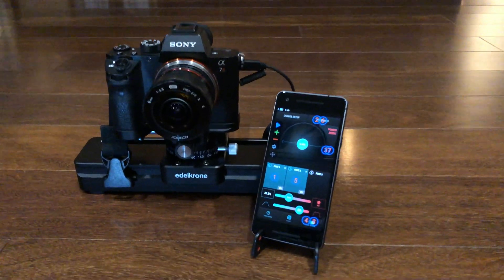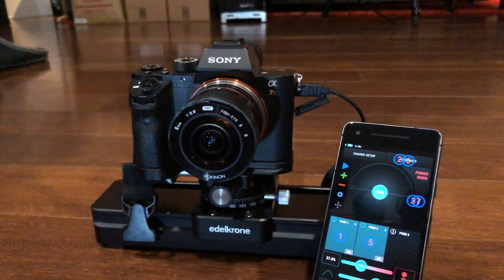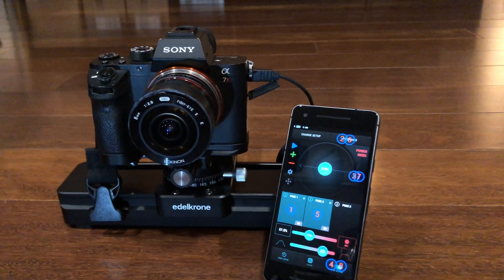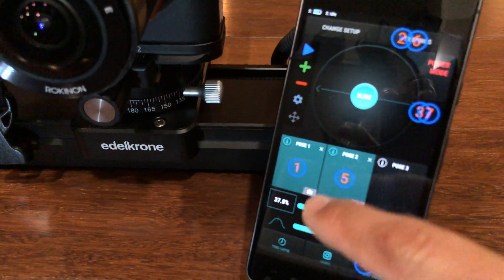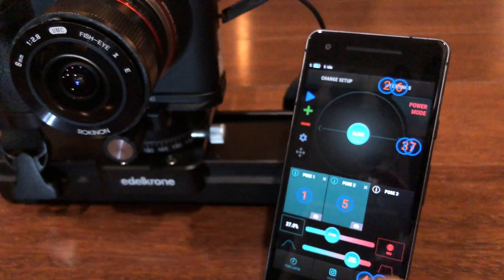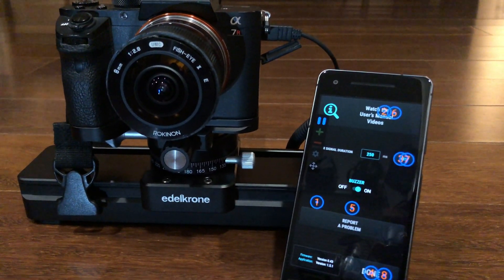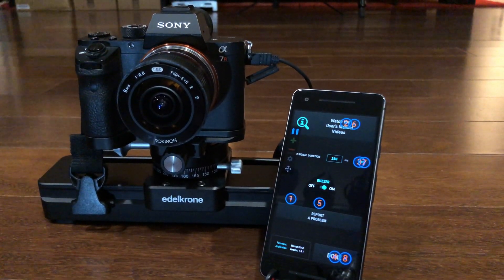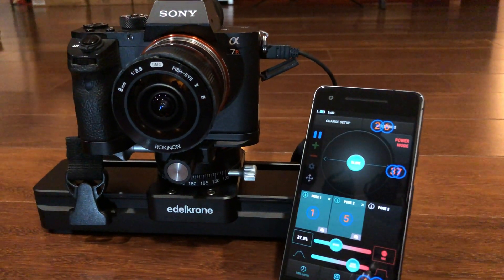Macro stereoscopic VR180 timelapse using an Edelkrone SliderONE v2 and Android tap scripting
Midnight camera tests are fun! I hacked an Edelkrone SliderONE v2 to shoot stereoscopic, VR180 timelapse (for small-baseline work), using an Android device and scripted screen taps.